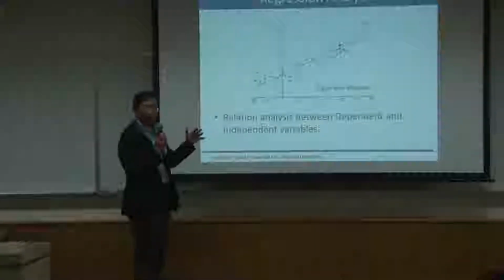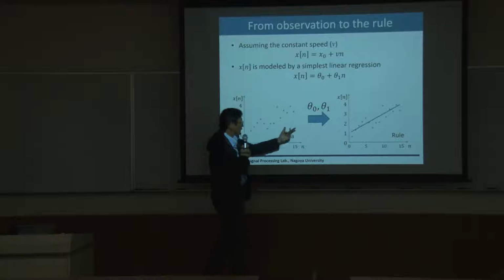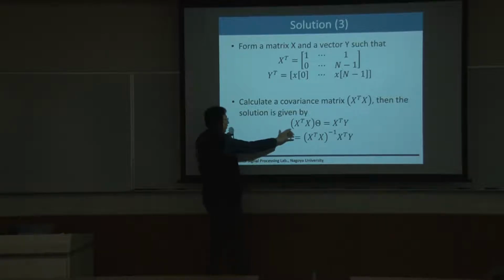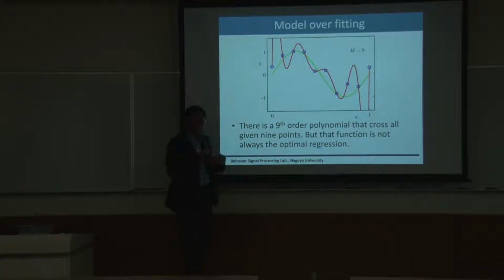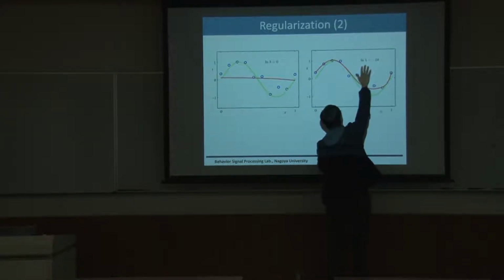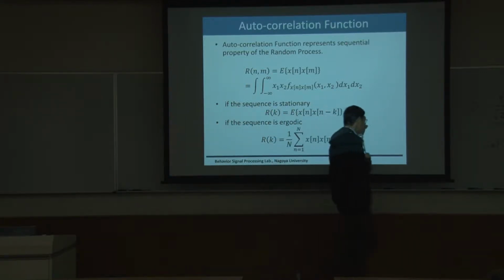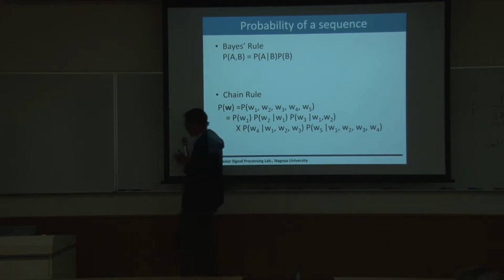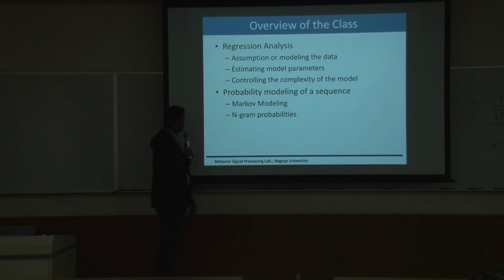信号処理②(Kazuya Takeda, 2018/12/06)